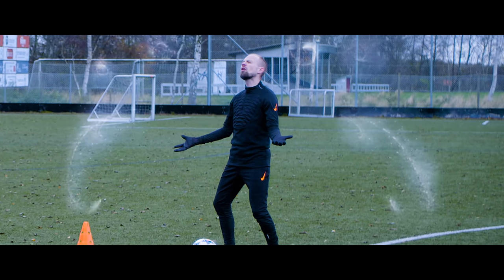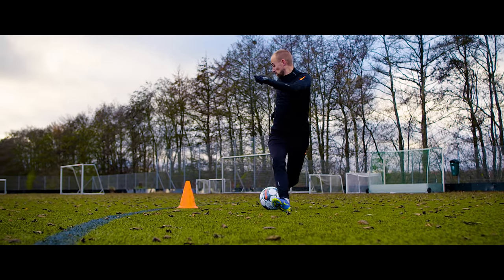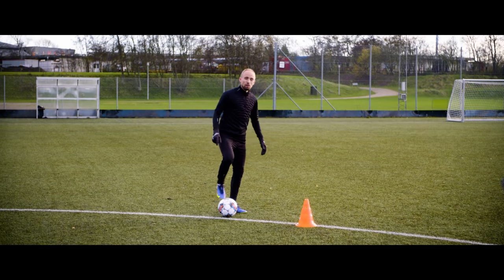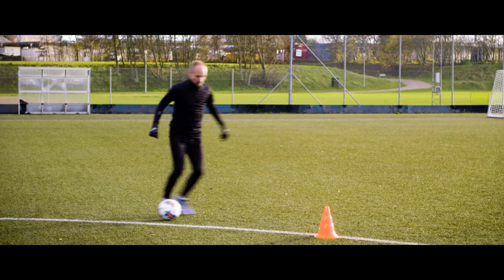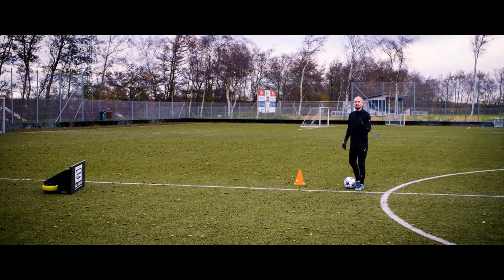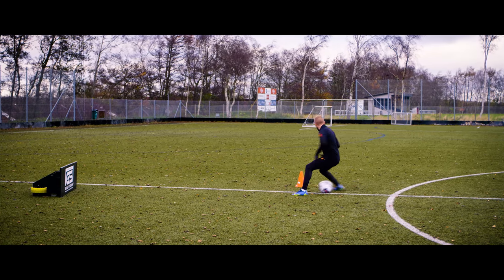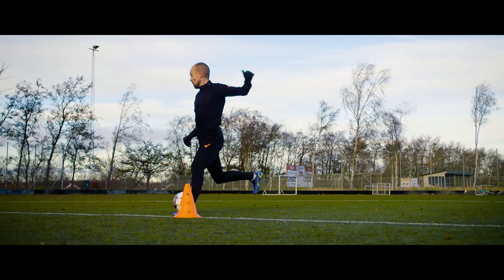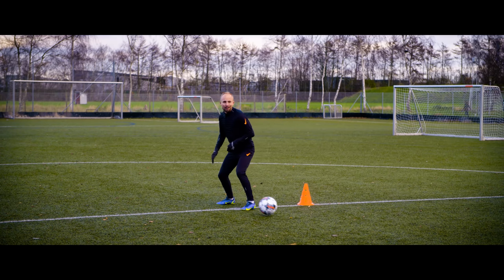These 5 effective stepovers are PERFECT for midfielders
Learn football skills - stepover tutorial for midfielders. In today's Unisport football skills tutorial video, JayMike will go through 5 amazing stepover skills that are especially good to learn for midfielders - and if you follow the simple steps and practice well, you will learn these effective midfielder stepover football skills in no time - so if you want to improve as a football player and become a better midfield player, having these 5 stepover football skills in your locker will give you some pretty amazing dribbling skills to humiliate your opponent and create that vital space.